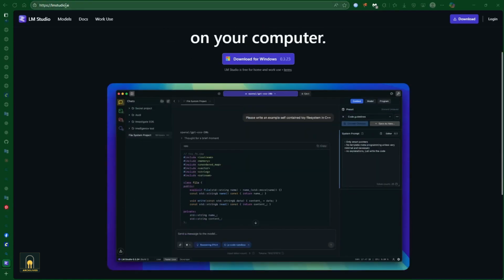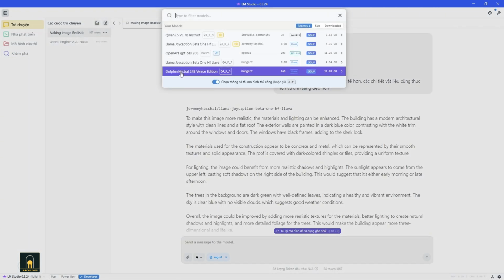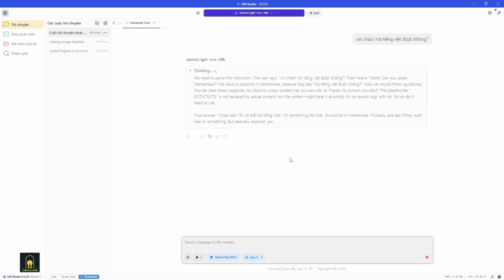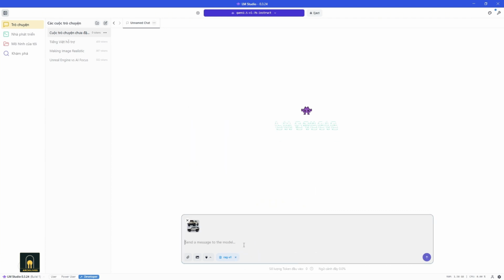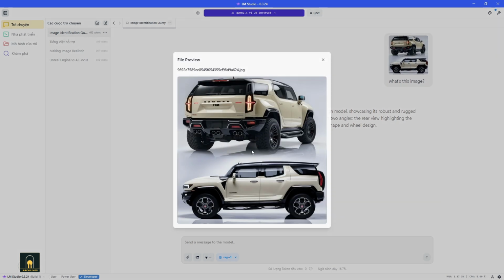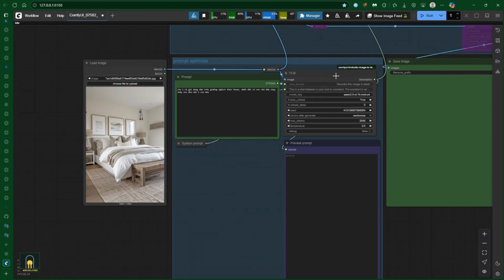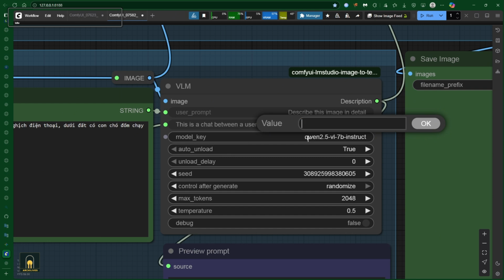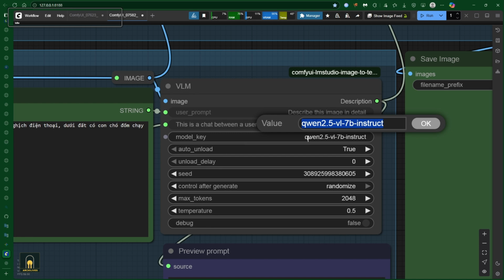Flux kontext and VLM Ai generative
✨ Unlock the Power of AI Prompting with Ease! ✨

Hello everyone, and welcome back! In this video, I’m going to share with you an exciting method that will completely change the way you create prompts for AI image generation.

If you’ve ever struggled with writing the perfect prompt, you know how tricky it can be—sometimes the smallest details make the biggest difference. That’s where this AI assistant comes in. With the help of a Vision-Language Model (VLM), we can let the AI do the heavy lifting: it analyzes your input image, understands the idea behind your initial prompt, and then uses reasoning to build a complete, polished prompt automatically.

What makes this approach so powerful is that it combines visual analysis + language analysis in one seamless workflow. Instead of spending hours tweaking your words, you’ll be able to generate stunning results with prompts that feel effortless—but still highly detailed and effective.

💡 And here’s the best part: this method is 100% free to use! You don’t need to pay for expensive tools or spend endless time learning complex prompt engineering. Just follow along, and you’ll see how simple and effective it can be.

👉 To try this method, you’ll need LM Studio, a lightweight and free tool to run AI models on your computer.

So if you’re ready to transform your AI image generation process, make sure to watch until the end—you won’t want to miss this!

Here’s the link to the workflow I’ve refined and optimized for better accuracy: